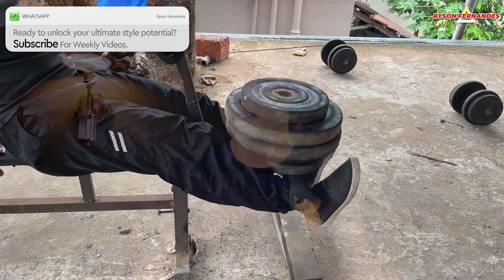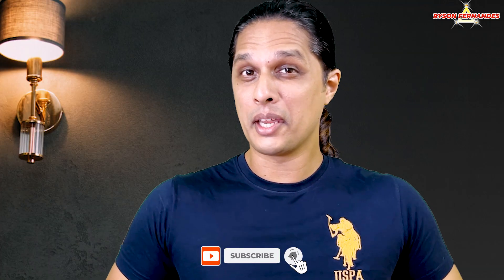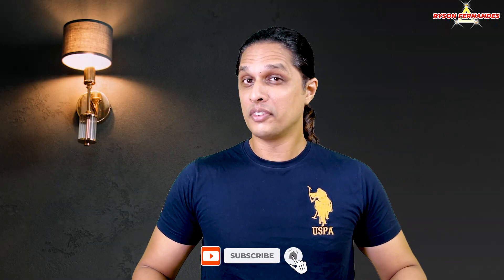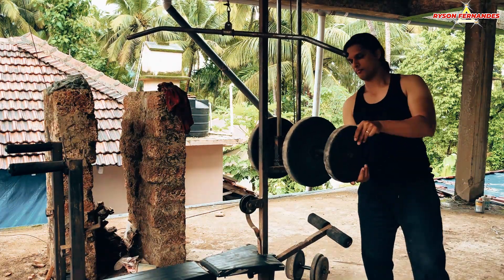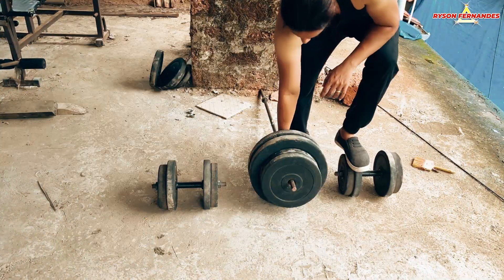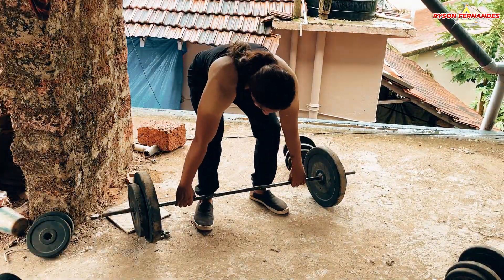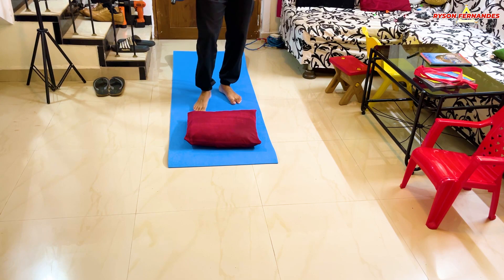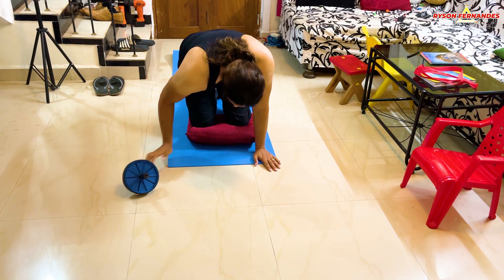Wednesday Back Workout: Sculpt and Strengthen Your Back Muscles Today!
Welcome to your Wednesday Back Workout session! This is your chance to give your back muscles the attention they deserve. In this video, i'll guide you through a comprehensive back-focused workout that targets every angle of your back.

From your upper traps to your lower lats. Strengthening your back not only improves posture but also contributes to a balanced physique. Whether you're a fitness enthusiast or just starting out, these exercises will challenge and engage your back muscles effectively.

Get ready to feel the burn and see the results as you work towards a stronger, healthier you.

If you have still not subscribed ✅ to my channel then consider doing so as😃 I am going to give you lots and lots of 😎Fashion, 🤔Style, 😁Grooming,🏋️‍♂️Health, 💪Wellness &🛀Personal care🚴‍♀️ Tips on this Channel💥+ Vlogs👀.

fitness
workout wednesday
back workout
back workouts
wednesday workout
wednesday workout plan
upper back workout
wednesday workout at home
gym workout
wednesday
back gym workout
gym back workout
wednesday addams
back workout at gym
lower back workout
Wednesday Workout
Back Muscle Exercises
Upper Back,Lower Back
Fitness Routine
Back Sculpting
Back Training
Healthy Back
Posture Improvement
Midweek Fitness
Strength Training
Fitness Journey